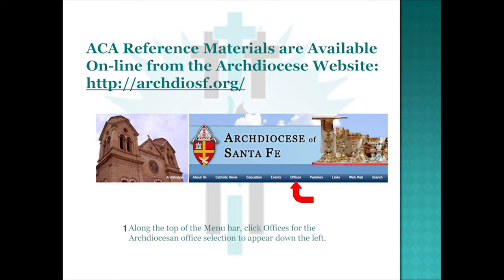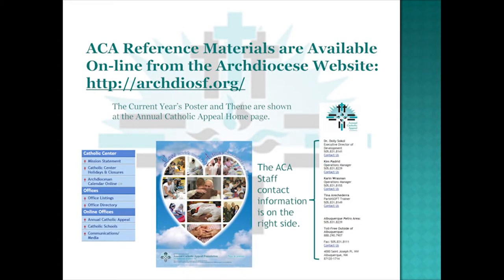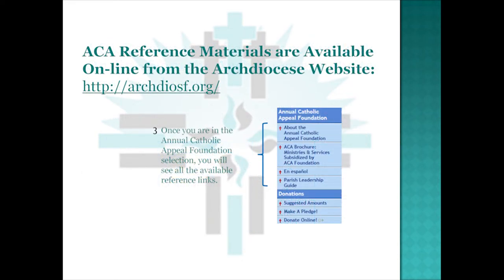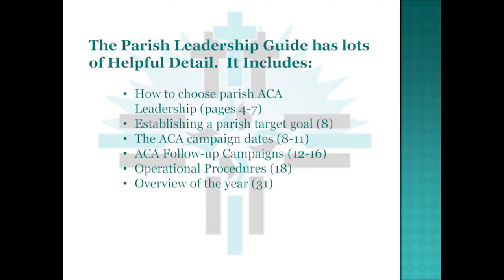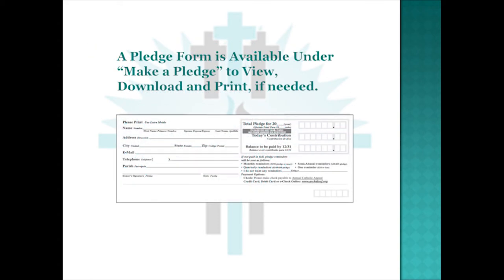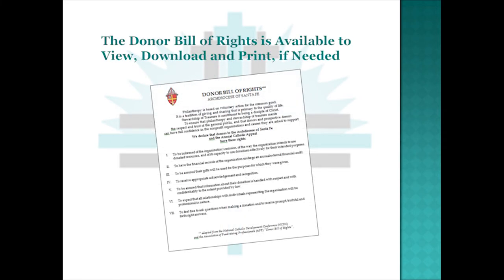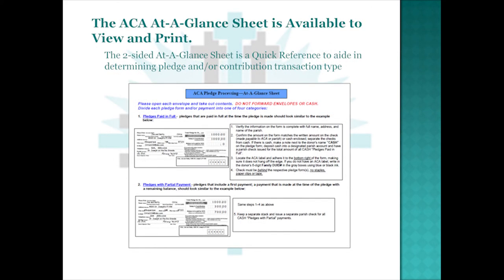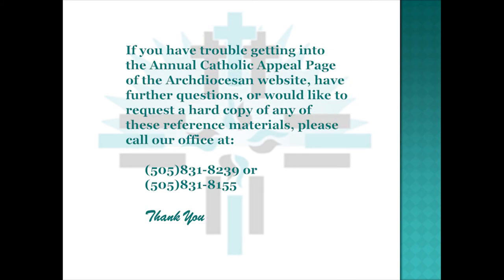REFERENCE MATERIALS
This video will review the various reference materials that are available to parish staff and ACA processors and where you can find them.